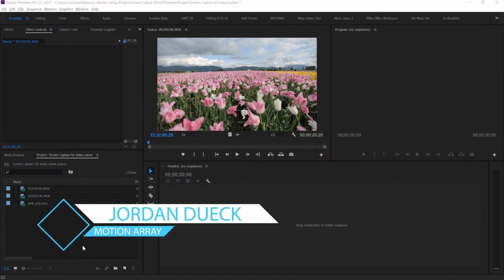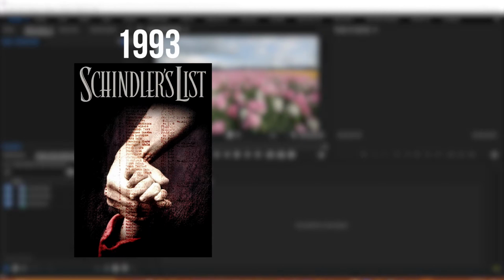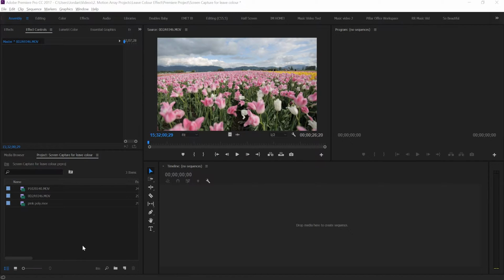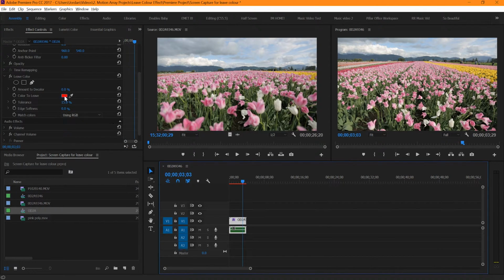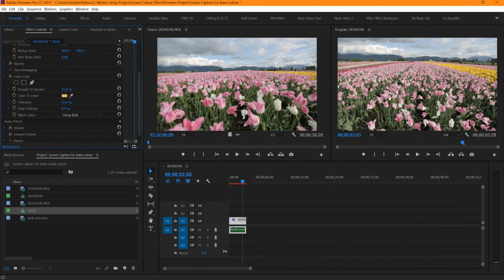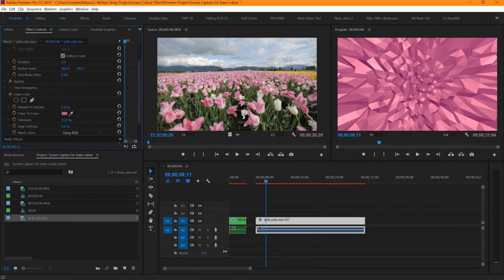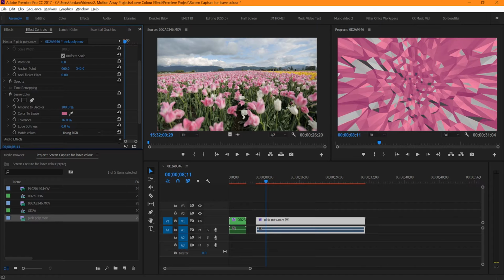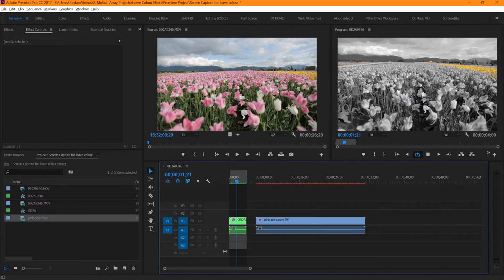How To Create The Sin City Effect | Leave Color Tutorial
In this video we explore how to create the sin city effect, otherwise known as the solo color effect.  This is where you create a shot that is black and white except for one color which stands out in the frame.  This effect can be very powerful as it immediately draws the attention of the audience to the object left in color.

This style is created using the "leave color" effect inside of Premiere Pro.  The process is incredibly simple and is achieved by selecting the desired color to be left saturated from right within your video frame.  Once this is done, simply using the "amount to decolor" parameter as well as tolerance and softening will help you to achieve a more finessed look.